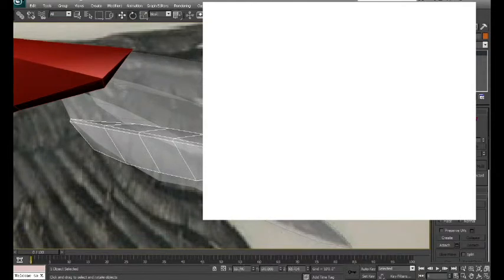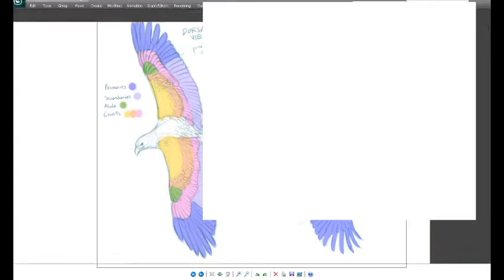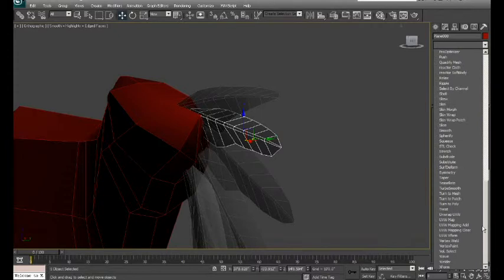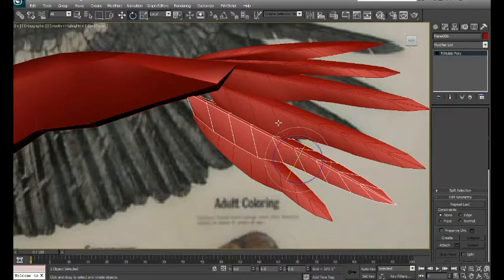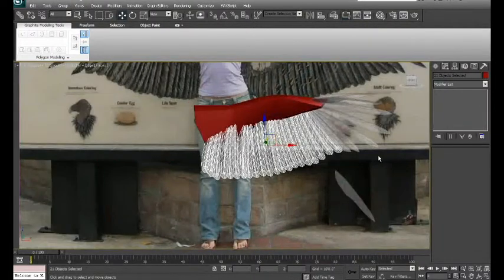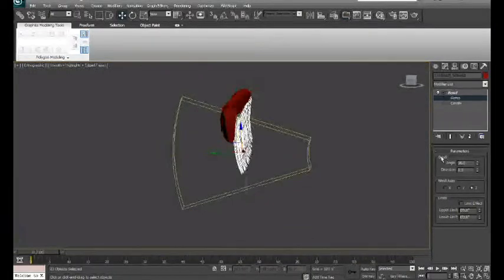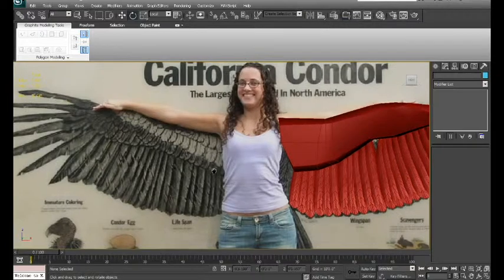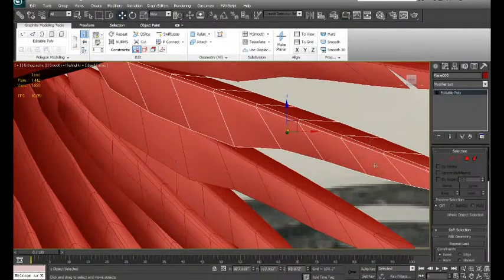Max Creature Wings 03